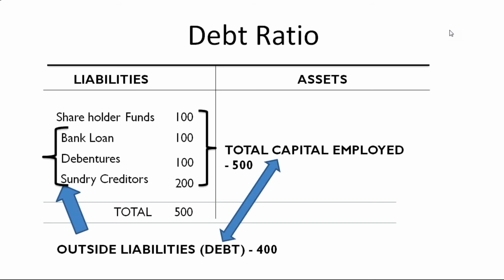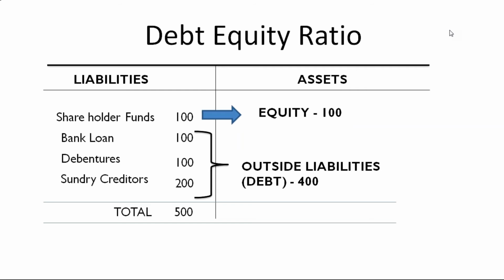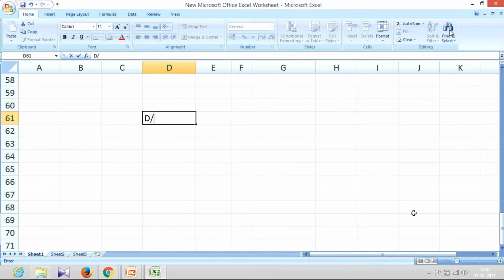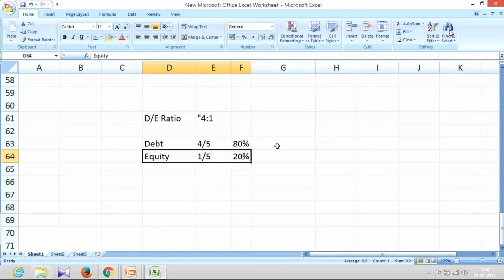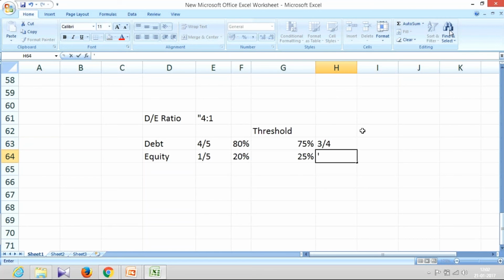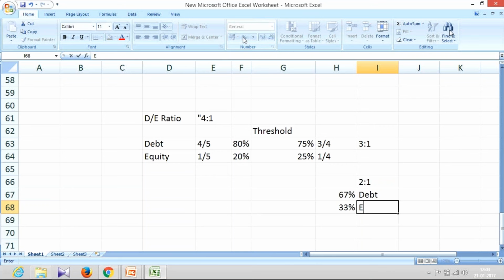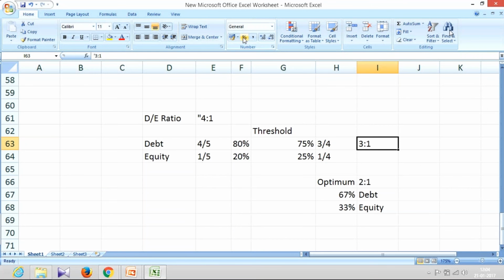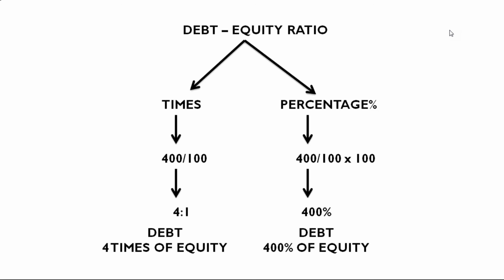5. Debt to Equity Ratio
Elearnmarkets.com explains debt to equity ratio which is an important parameter while deciding to invest in a stock. Debt/Equity Ratio is a debt ratio used to measure a company's financial leverage, calculated by dividing a company's total liabilities by its stockholders' equity. The D/E ratio indicates how much debt a company is using to finance its assets relative to the amount of value represented in shareholders' equity.